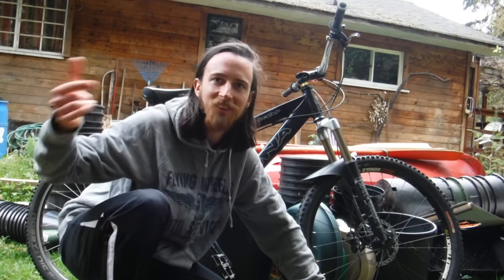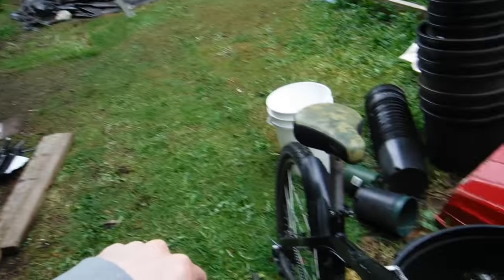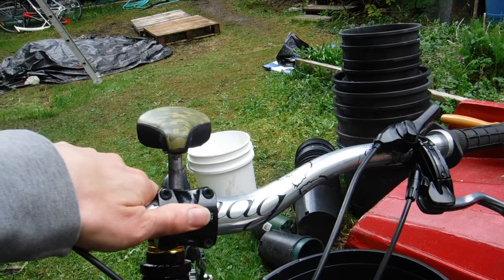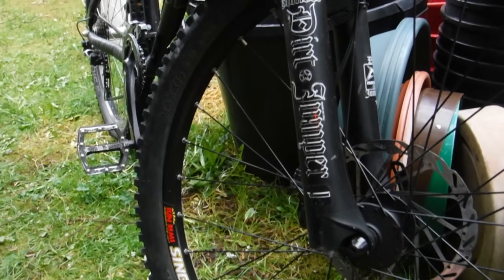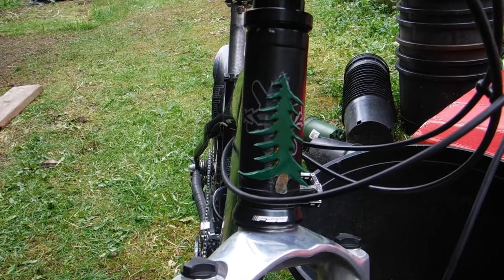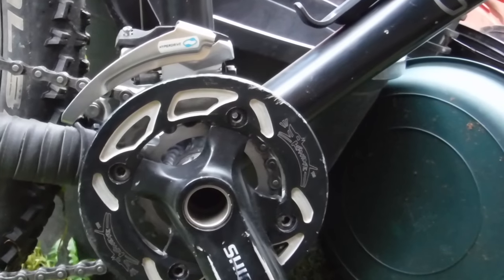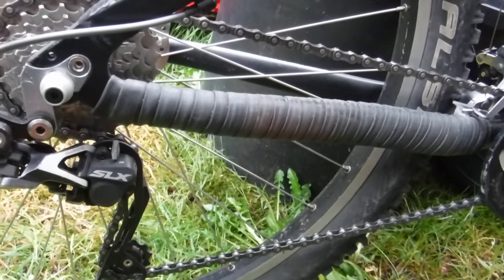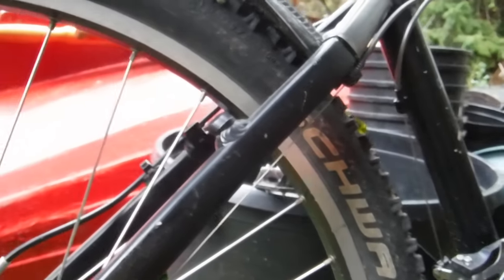Kona Scrap! Bike Check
My main ride these days is rockin this oldschool hardtail!  Try a 70 degree head angle!  This is an 11 minute Vlog style bike check.